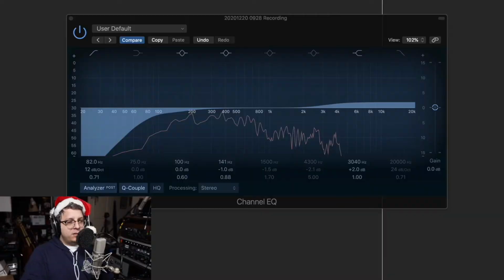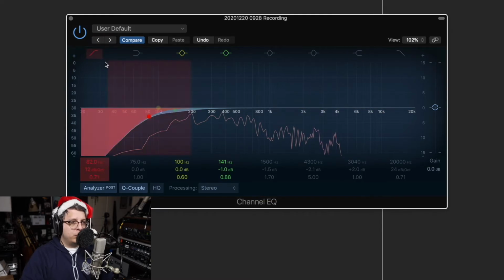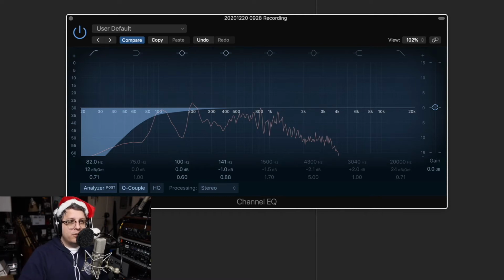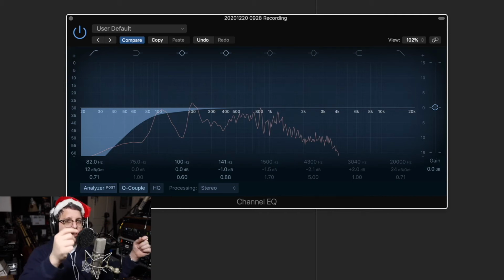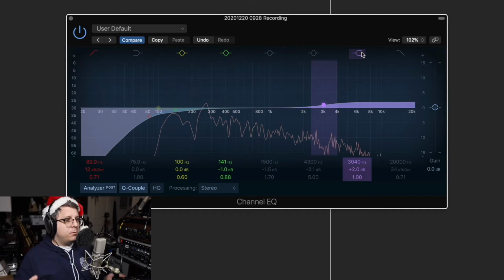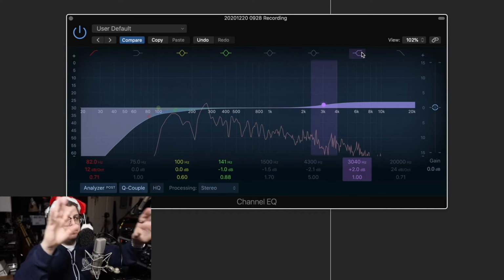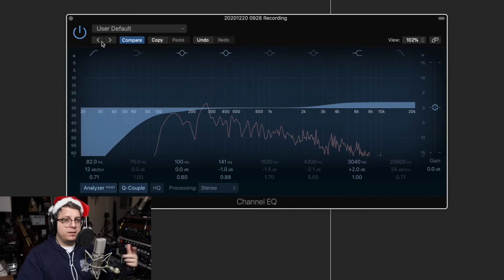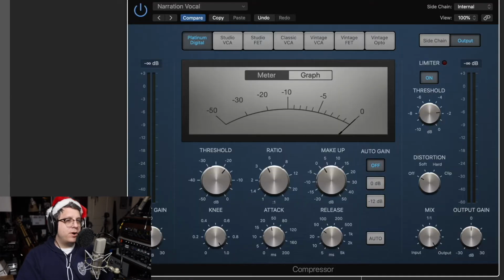Can You Use Ribbon Mics For Podcasting?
Originally aired 20 DEC 2022